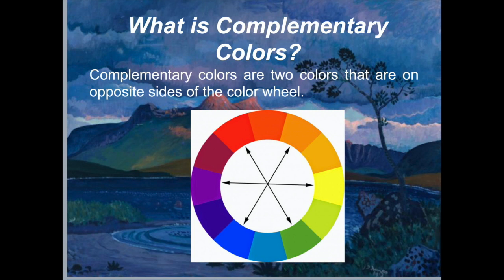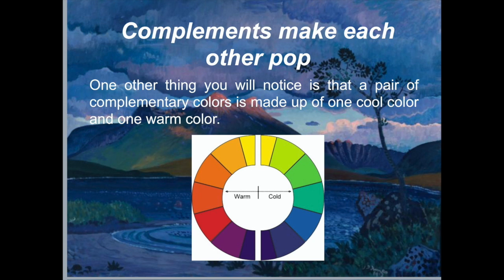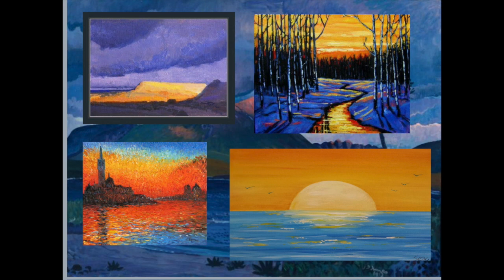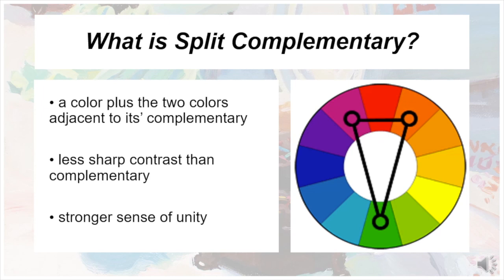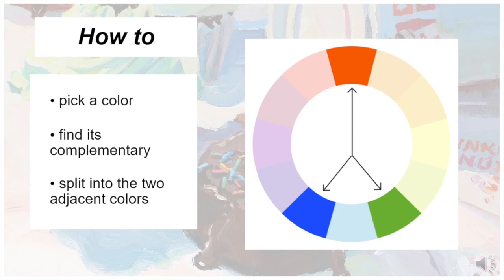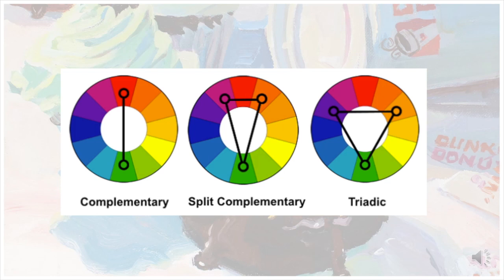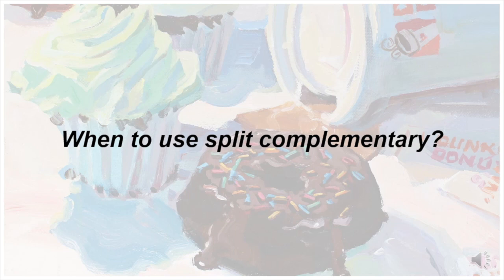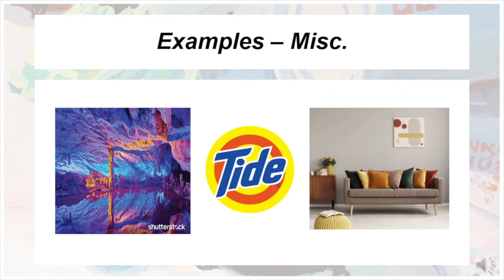Split & Complementary Colors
By Maria Lopez & Allison Waters